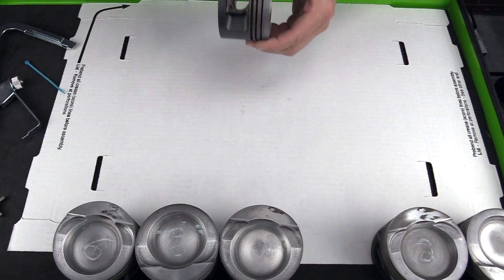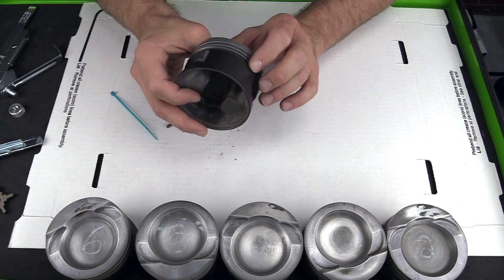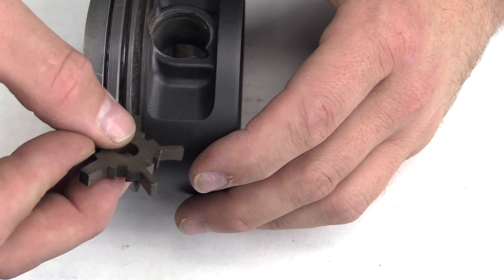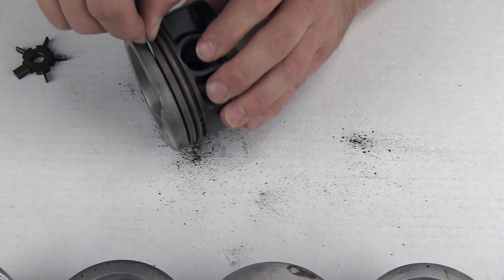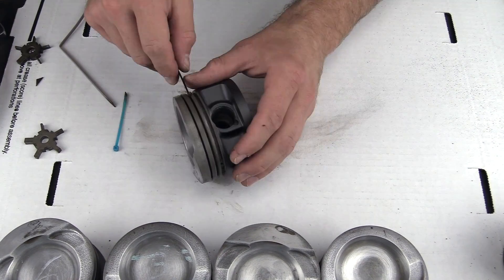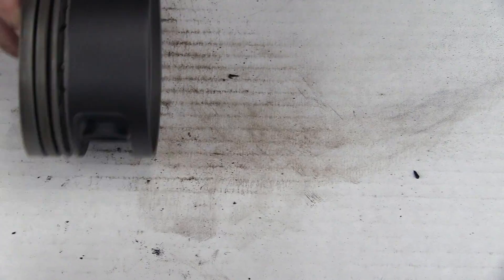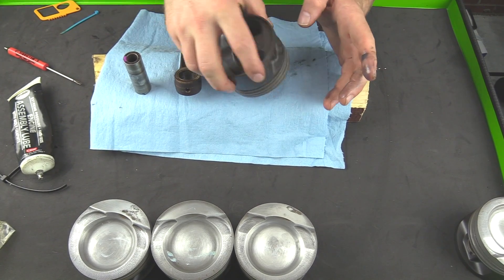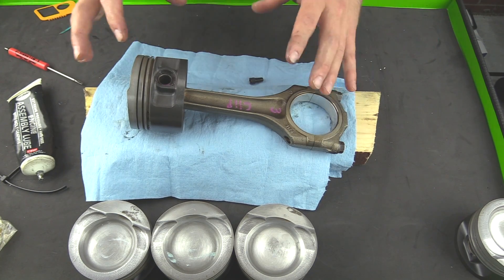How To Clean Piston Ring Grooves and Attach Connecting Rods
Today I teach you how to reassemble pistons. Before we put the VR6 pistons back in the engine block, we have to assemble the pistons. Cleaning the piston ring groove is a must. Also the connecting rods need to be put back onto the pistons.

Ring Groove Tool ~